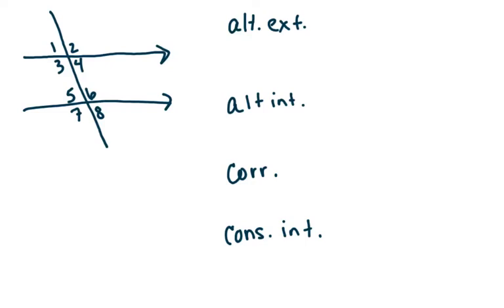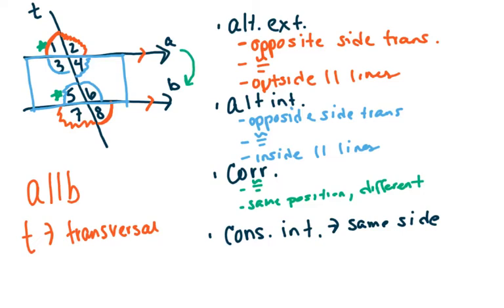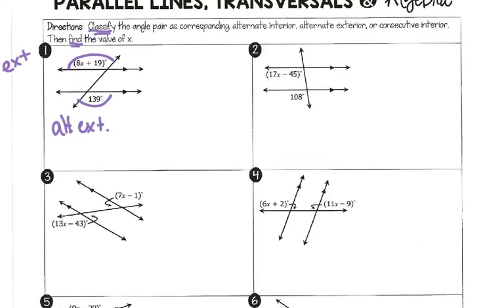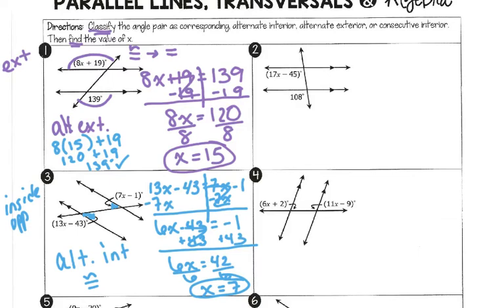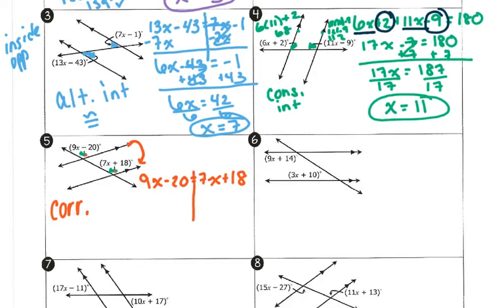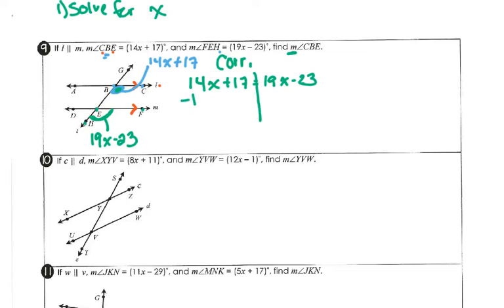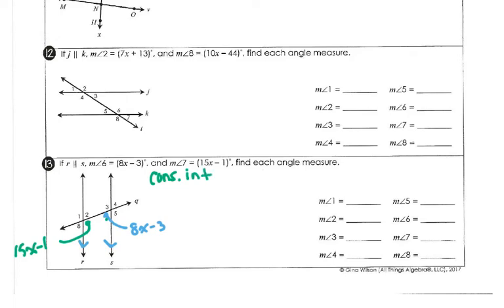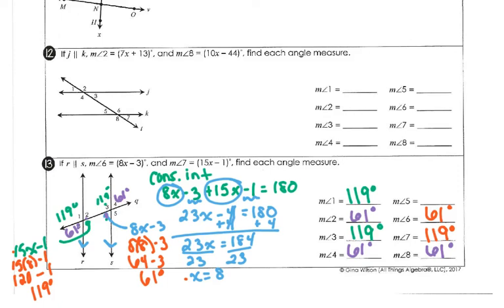7th Grade Parallel Lines, Transversals & Algebra